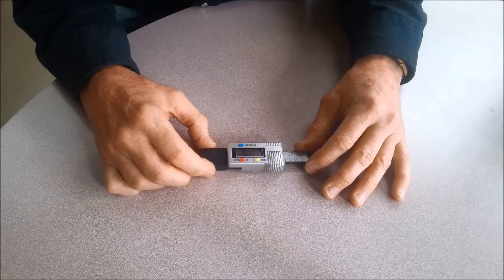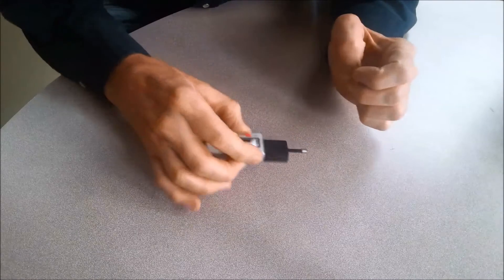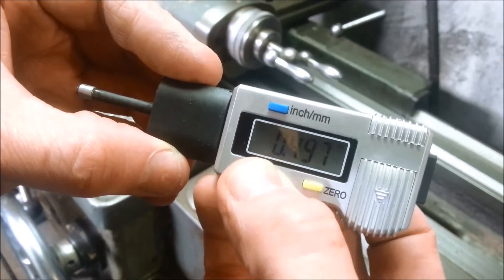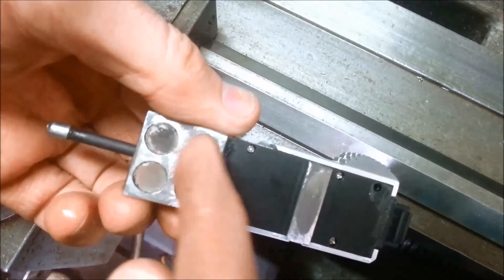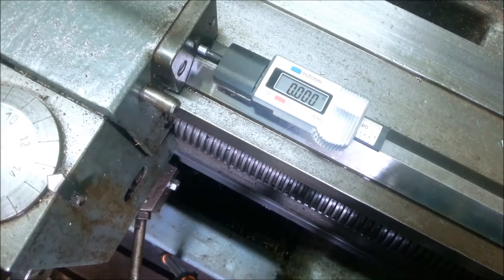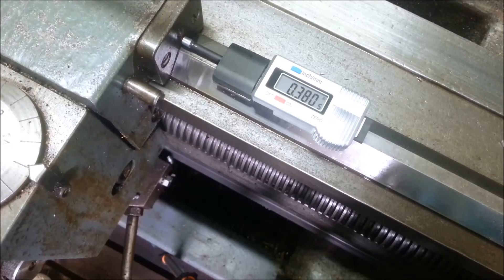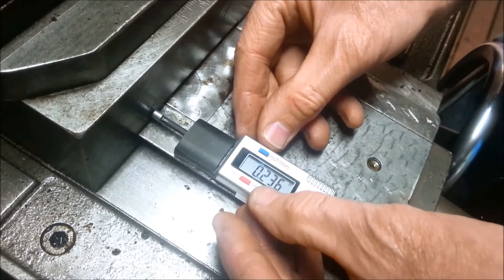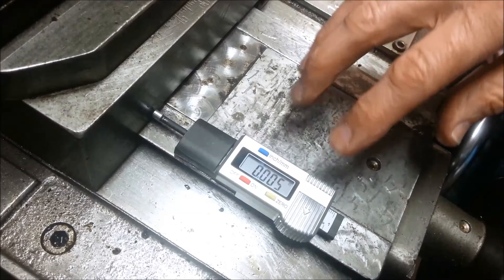Portable Digital Readout Tool - Digiportamag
Digital Portable Magnetic Measuring Tool. Has 1.100" or 28.00 mm travel. Magnetic base and magnetic touch tip.  Contact surfaces are held securely in place by a specially tested combination of magnets under base and on the stylus tip. Can be snapped onto the lathe bed for Z axis carriage travel or snapped onto the lathe cross slide base surface for X axis tool movement. Reads direct and to .0005" or .01 mm accuracy over 1.100" travel. Can be used where ever there is ferrous metal surfaces to snap onto. Perfect for lathe or milling work. to view the Ebay listing to purchase one please go to the following